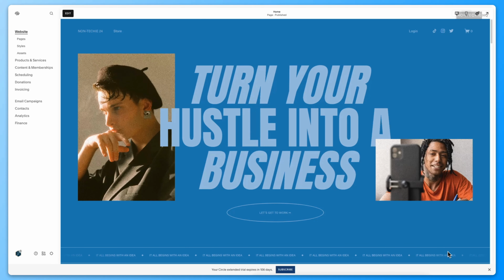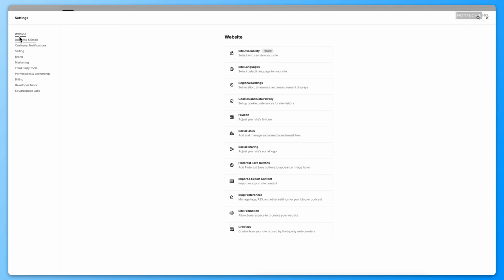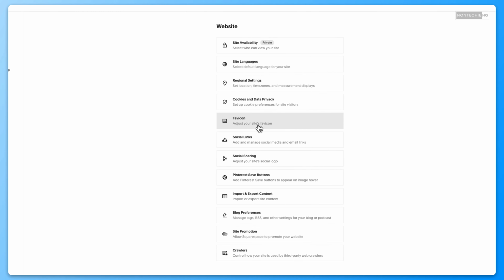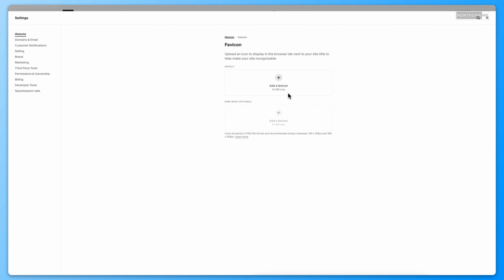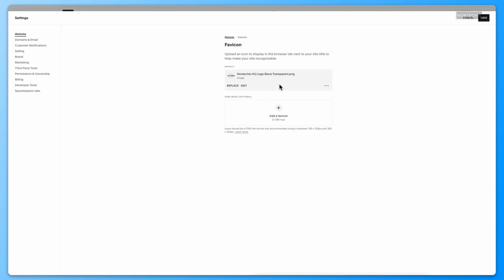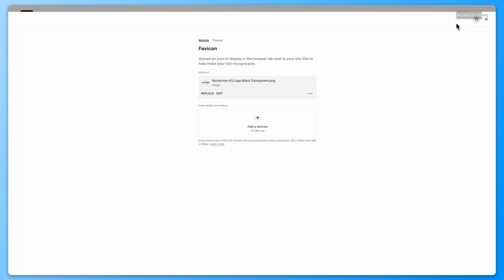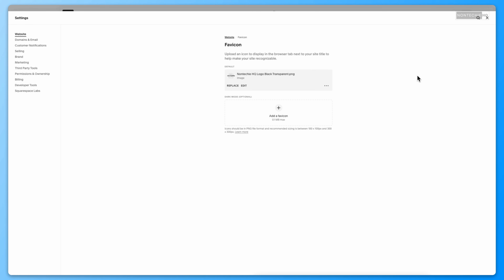How to add a site favicon in Squarespace | Squarespace Essentials Tutorial 2025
Looking to add a custom favicon to your Squarespace website? This tutorial walks you through the simple steps to upload your favicon and customize your site’s look!

From logging into your Squarespace settings to uploading the perfect image, get started with this quick and easy tutorial.

NON-TECHIE RESOURCES